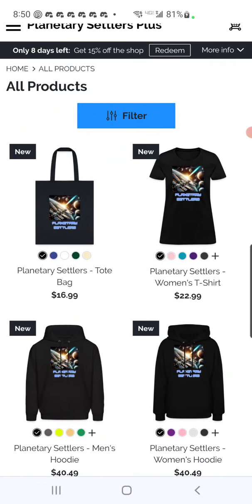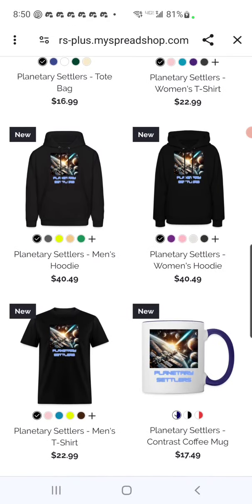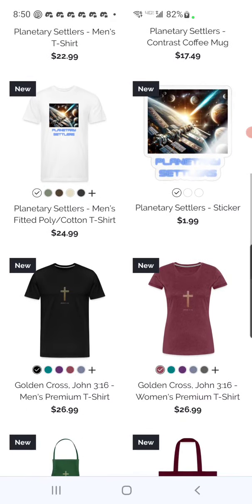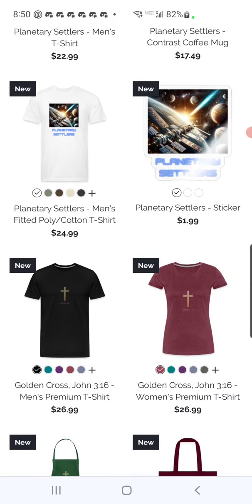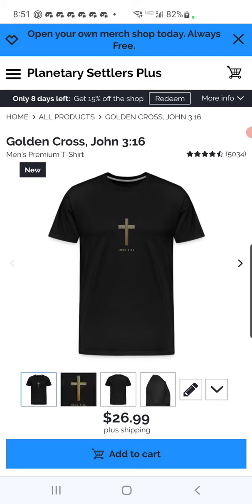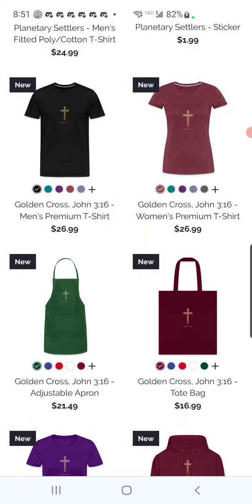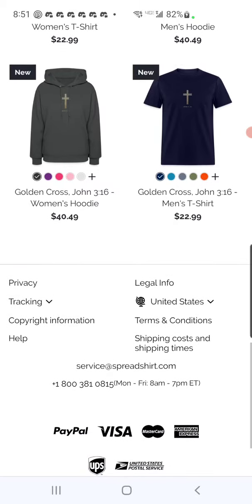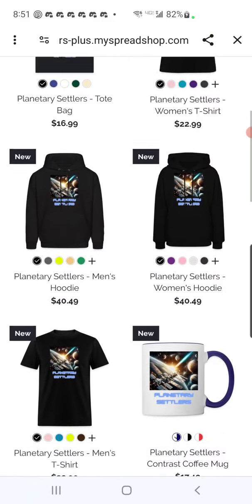My New Merch Store, 777th video!